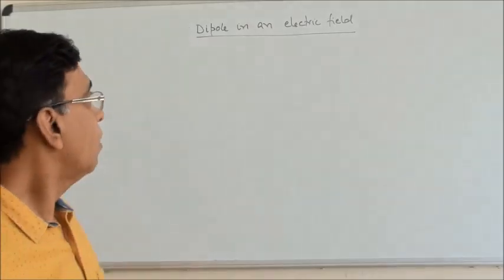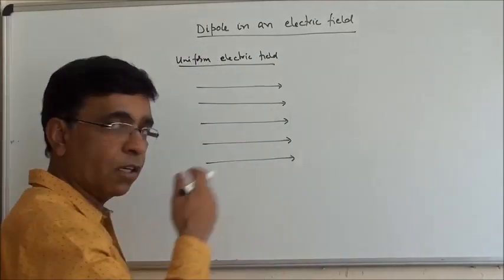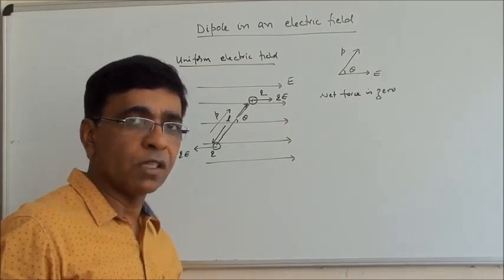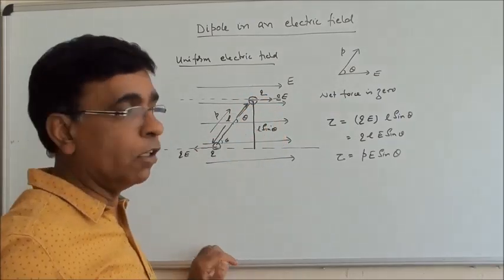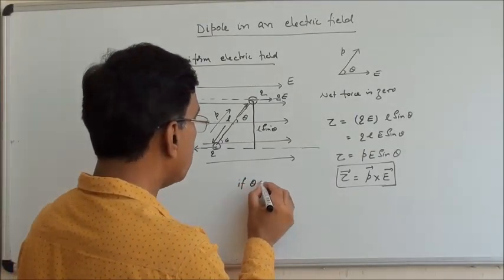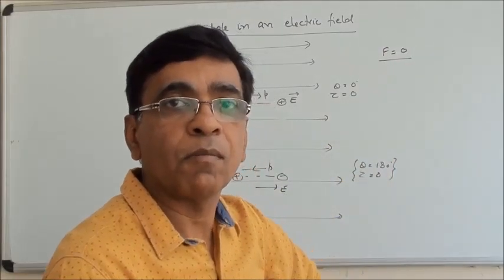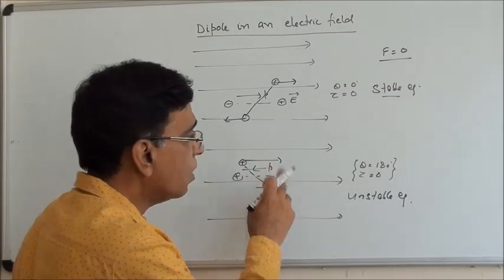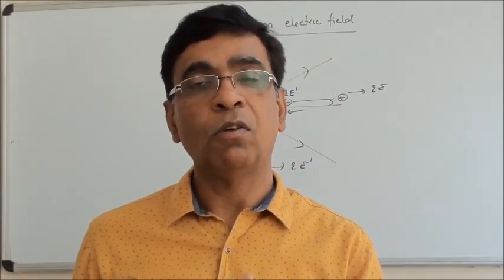Class 12 PHYSICS dipole in electric field (Video 24)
This class covers the topic torque on an electric dipole in a uniform electric field, behaviour of dipole in non-uniform field, stable and unstable equilibrium